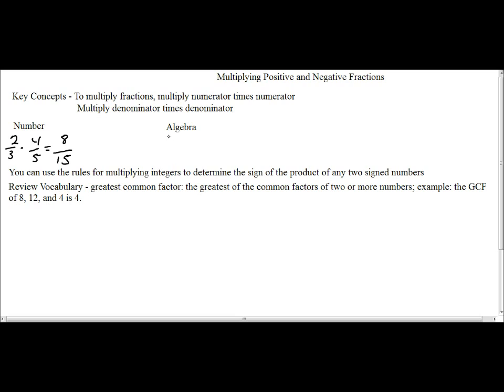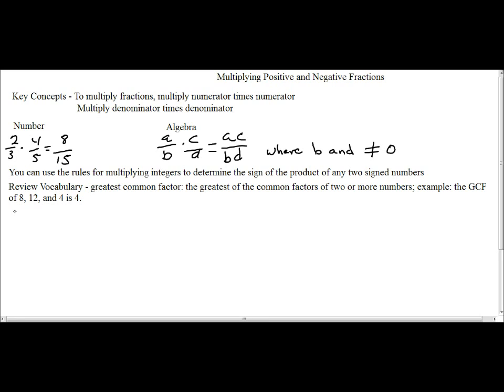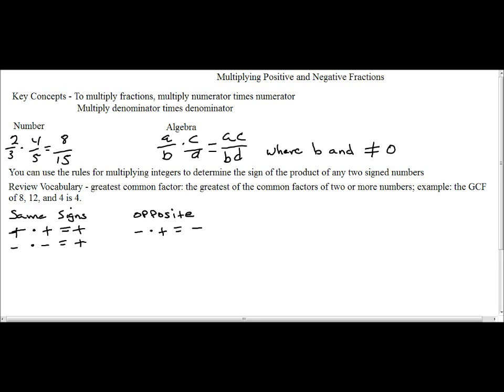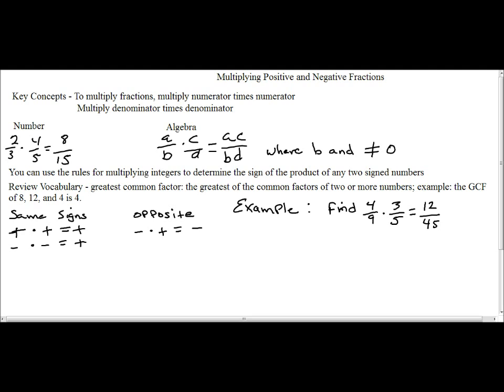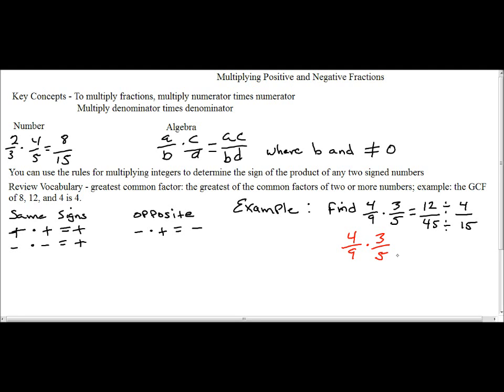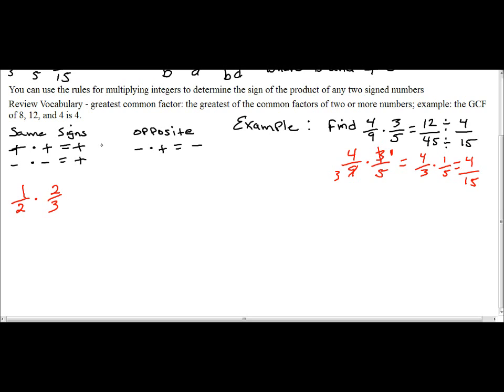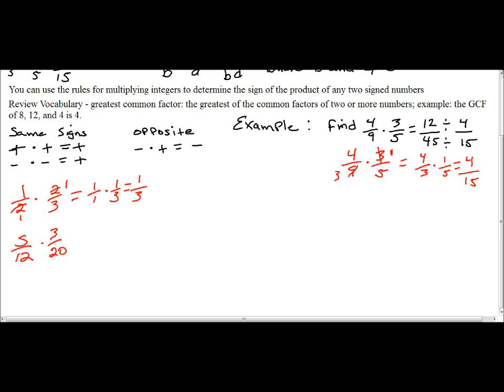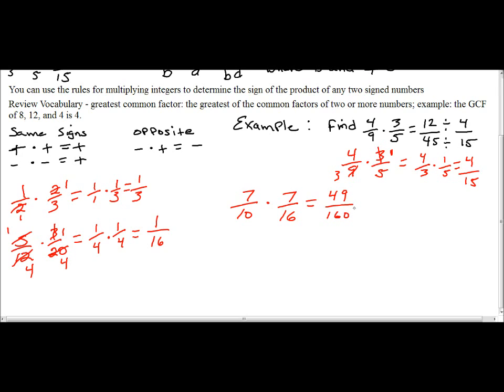Multiplying Positive Fractions